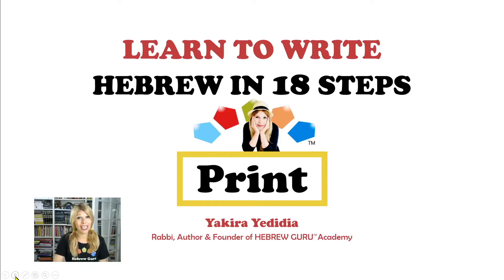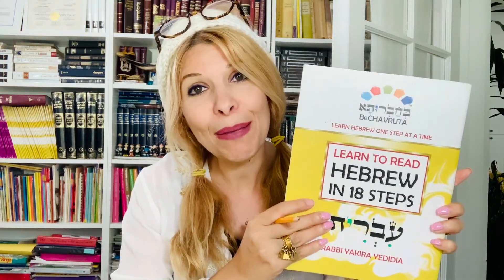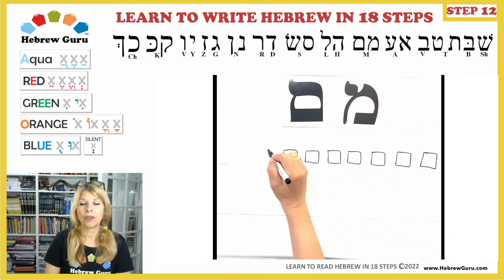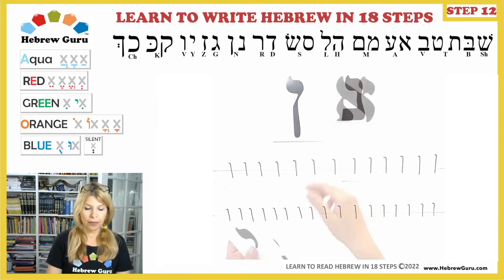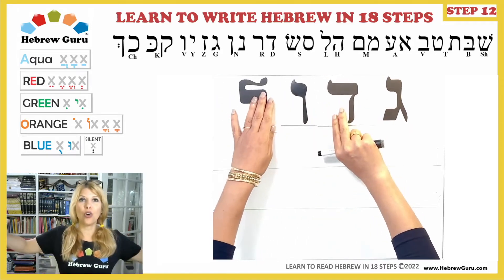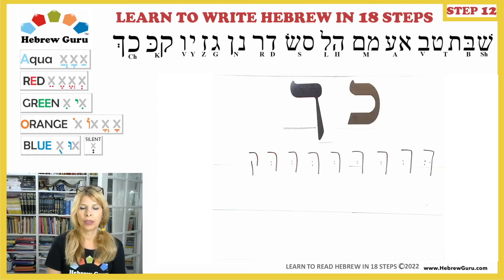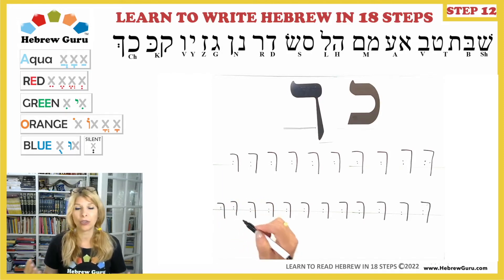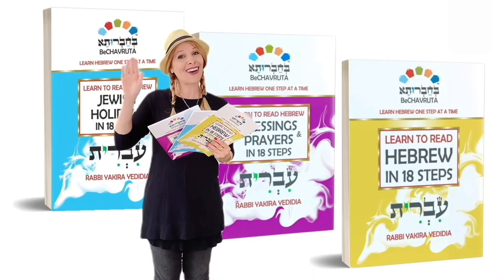STEP 12- LEARN TO WRITE HEBREW IN 18 STEPS -Hebrew Crash Course with Rabbi Yakira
Who knew Reading Hebrew could be so Fun, Easy and Colorful! If you want to read Hebrew accurately and fluently from a Siddur or the Hebrew Bible, if you are you preparing for your Bar or Bat Mitzvah, or simply for fun? By using my Special Color Coded Vowels Method, You will read Hebrew like a Pro!  Once you get familiar with the Hebrew vowels

Shalom, I'm Rabbi Yakira, Join me and I'll be your BeCHAVRUTA (study partner). I'm an enthusiastic American-Israeli teacher, I've worked with more than a thousand students over my 28 years of hands-on, successful, in person and online, (Israel & USA), continues teaching career. The best time to plant a tree was 20 years ago. The second best time is now.

If you're series about becoming a Hebrew Guru, mastering reading Hebrew please consider getting my books on Amazon (links below)

"Original, fun, and effective, this is a superb way to learn to read Hebrew."-DENNIS PRAGER

"A clear, lucid and immensely helpful guide to learning Hebrew. Takes the reader by the hand and introduces the holy tongue in living color."-RABBI DAVID WOLPE

"I received my copy yesterday, and it is brilliant! Your Nikkud system is a true game changer - my kid tried it out and it made an immediate impact. You’re on to something big here!"- RABBI DR. OREN Z. STEINITZ

You may start with my Hebrew primer
LEARN TO READ HEBREW IN 18 STEPS (Yellow book)
LEARN TO READ HEBREW-BLESSINGS & PRAYERS -IN 18 STEPS (Purple book)
LEARN TO READ HEBREW-JEWISH HOLIDAYS - IN 18 STEPS (Blue book)